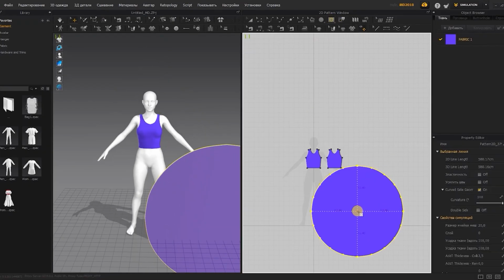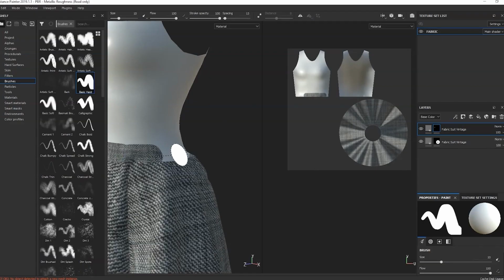The BEST softwares for creating 3D Cartoons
Hello. In this video I will tell you what softwares to use to create a 3D cartoon.